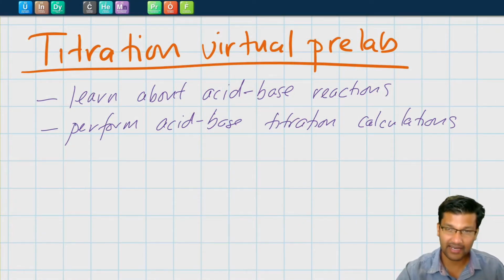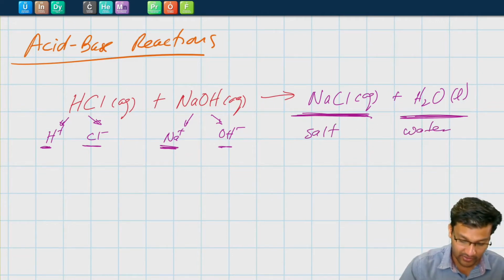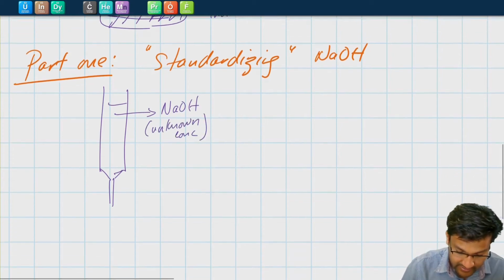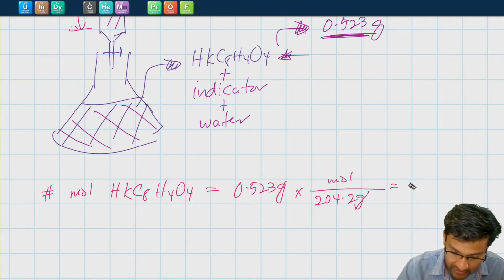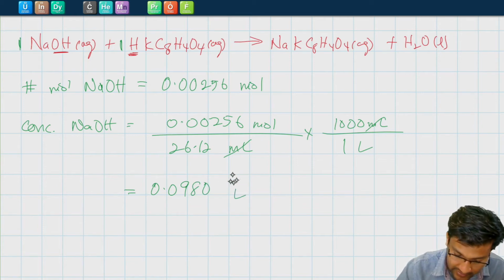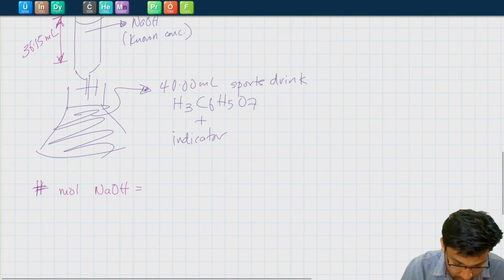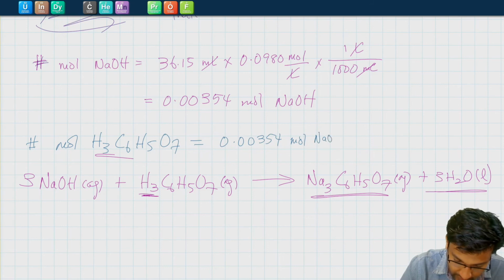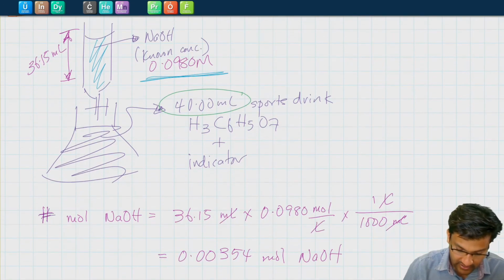Acid Base Titration prelab video